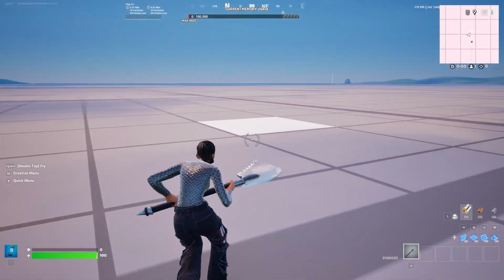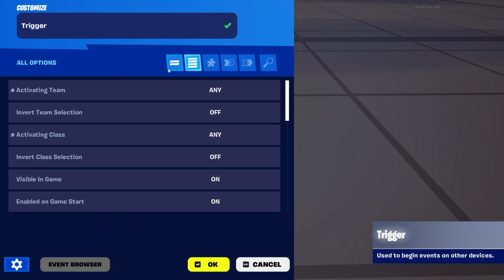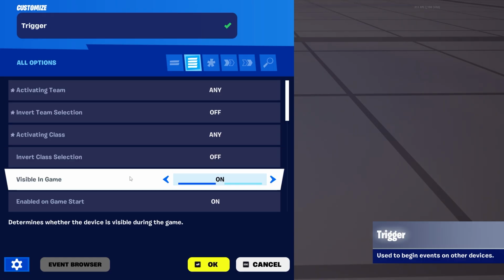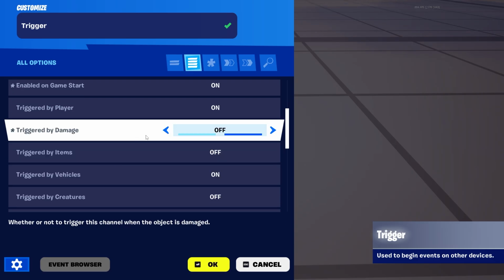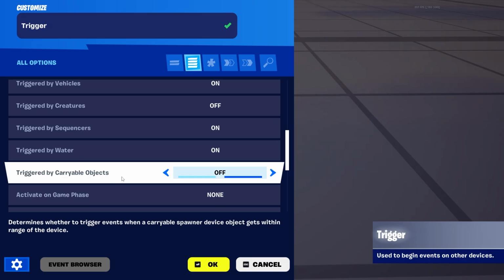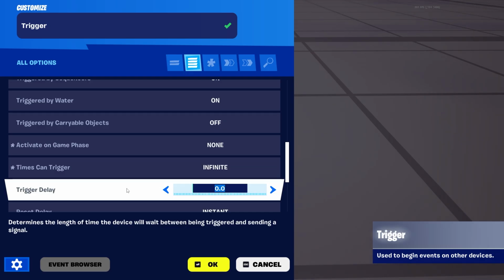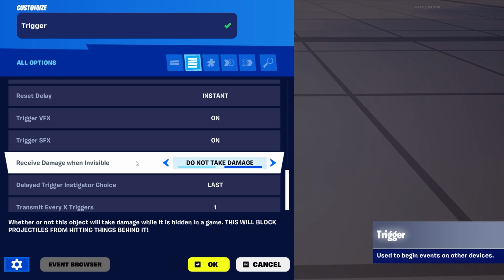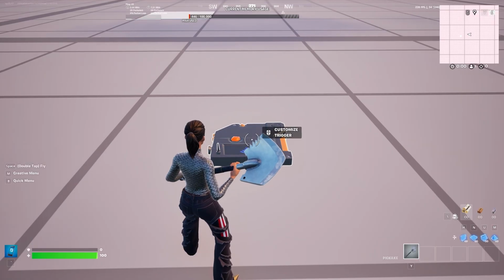How To Use The Trigger Device In Fortnite Creative - Step By Step